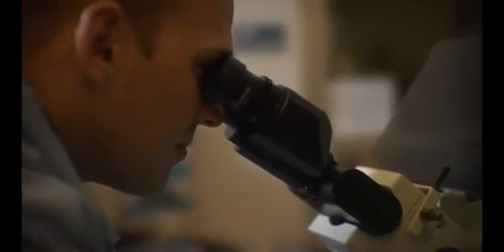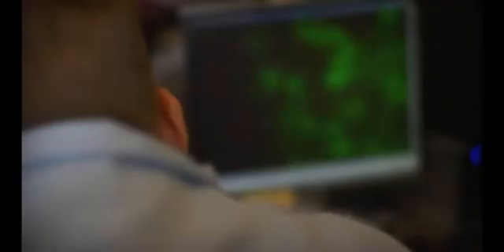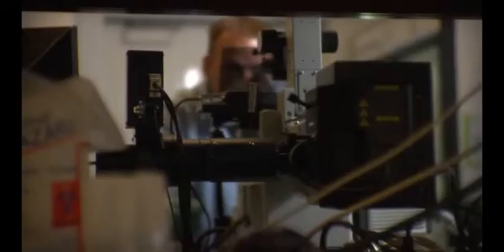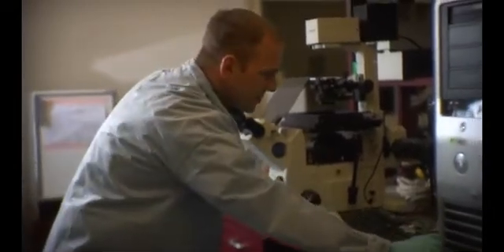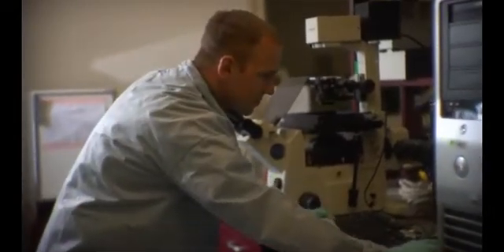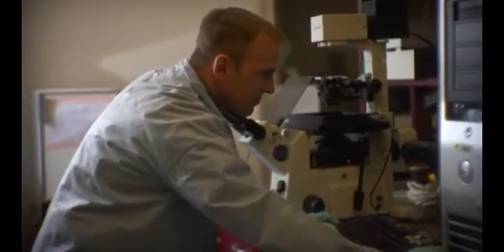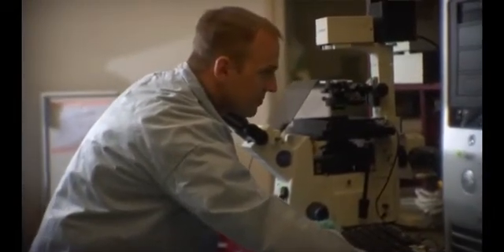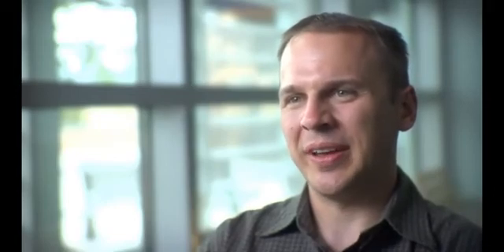Center for Integrated Nanotechnologies at Sandia National Laboratories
The Center for Integrated Nanotechnologies (CINT) is a Department of Energy/Office of Science Nanoscale Science Research Center (NSRC) operating as a national user facility devoted to establishing the scientific principles that govern the design, performance, and integration of nanoscale materials. Through its Core Facility in Albuquerque and Gateway to Los Alamos Facility, CINT provides open access to tools and expertise needed to explore the continuum from scientific discovery to the integration of nanostructures into the micro- and macro world.

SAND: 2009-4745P